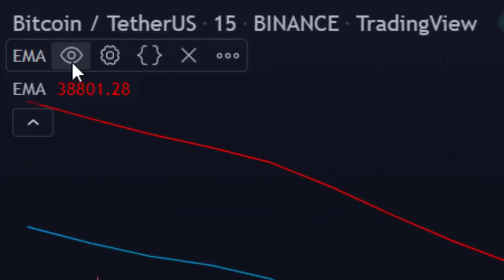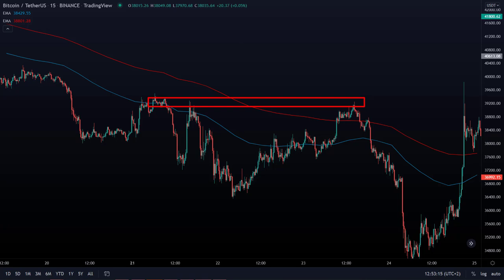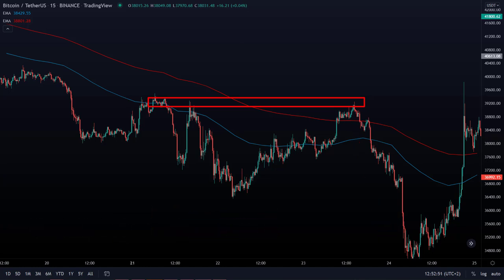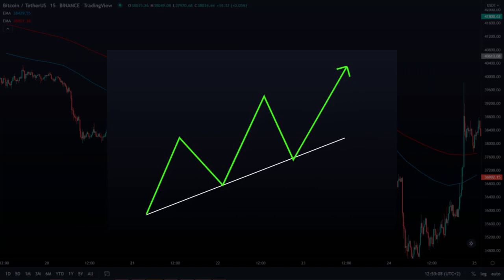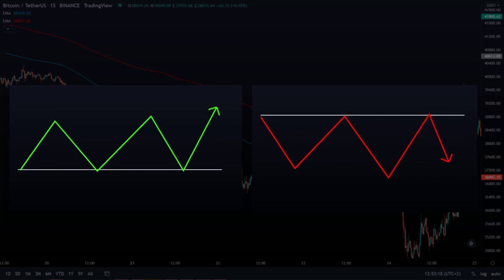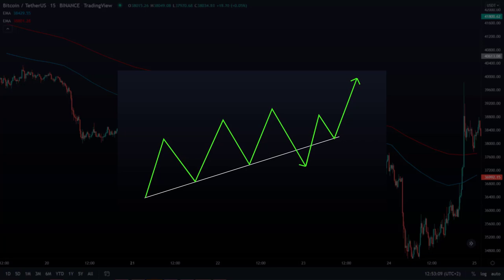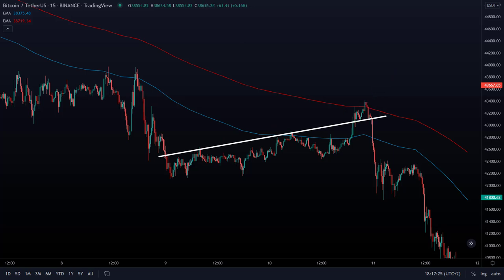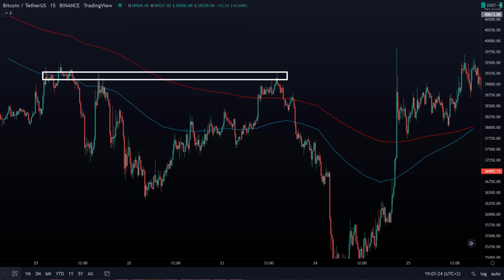Liquidity Daytrading Strategy That Will Make Me Millions AGAIN!!!